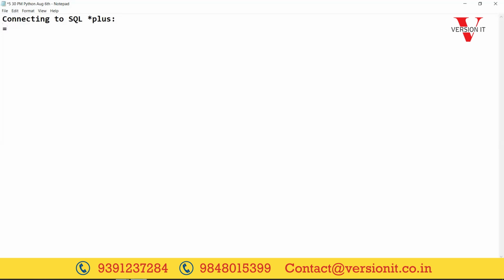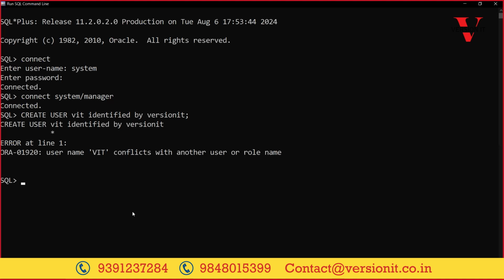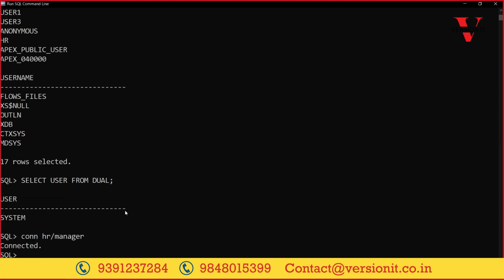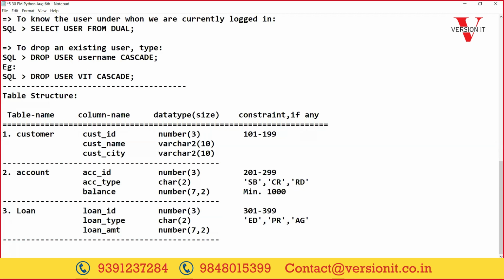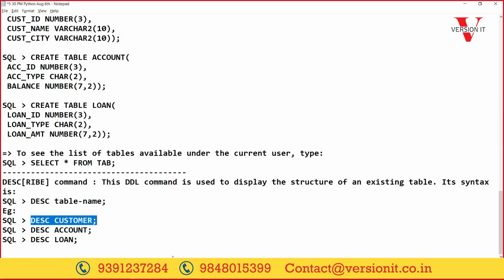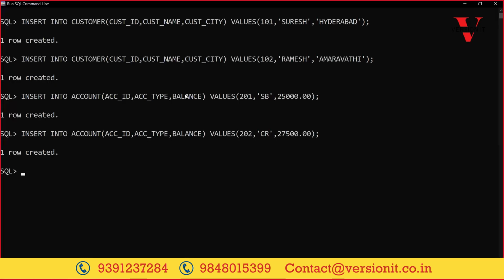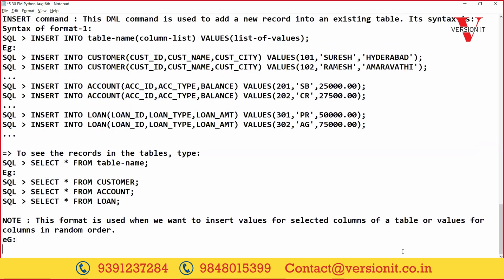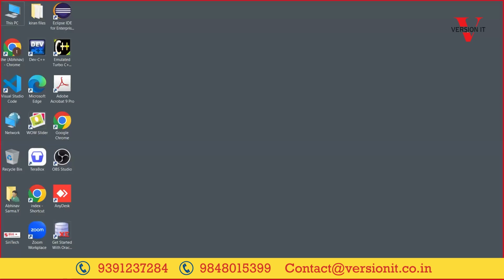Learn SQL - SQL Basic to Advanced - Class#3